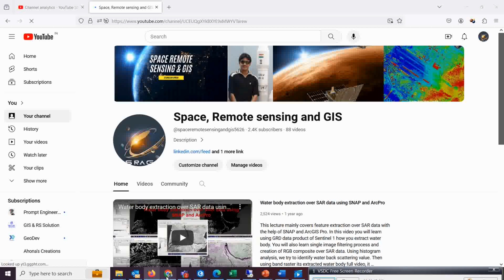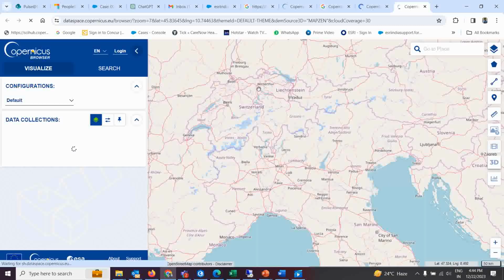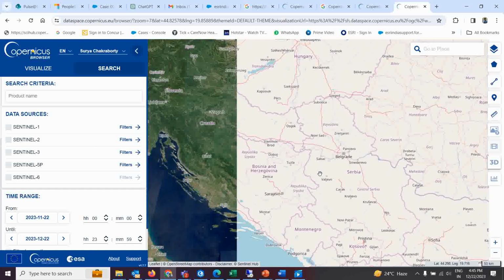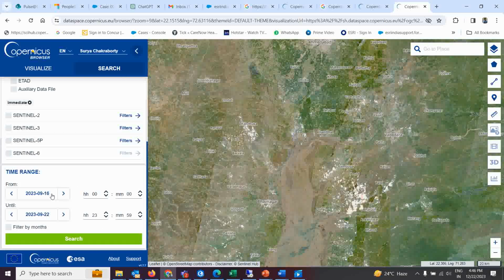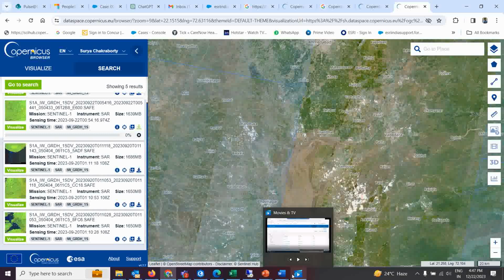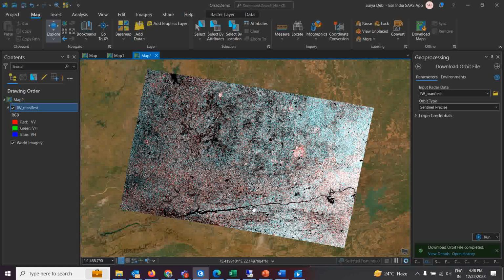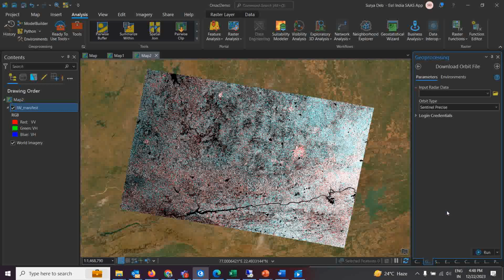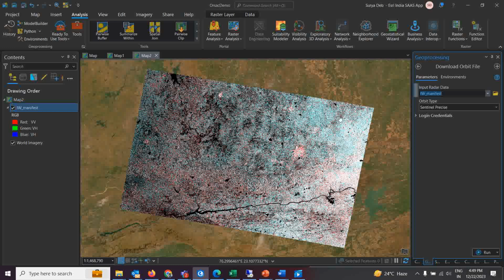Sentinel 1 data download from new portal and how to open in Arcgis pro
Sentinel-1, a Synthetic Aperture Radar (SAR) satellite developed by the European Space Agency (ESA) under the Copernicus program, offers high-resolution radar images of the Earth's surface, unaffected by weather or time of day. Its data products, including Level-1, Level-2, and Level-3 products, serve diverse purposes such as land and ocean monitoring, disaster management, climate research, and scientific studies. While the Copernicus Open Access Hub initially provided free access to Sentinel-1 data products, the portal for downloading this data has recently changed. These data products are instrumental in helping scientists, researchers, and decision-makers better comprehend our planet and address its challenges. In the following video, I'll demonstrate how to download this data from the new website.
New link to download the data